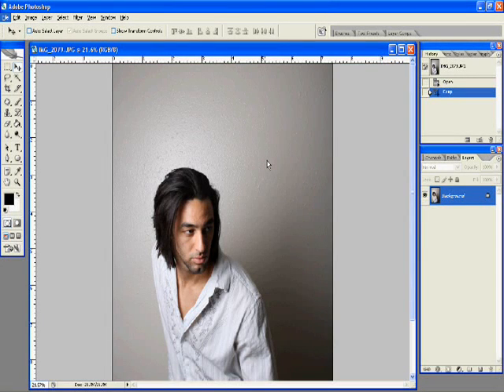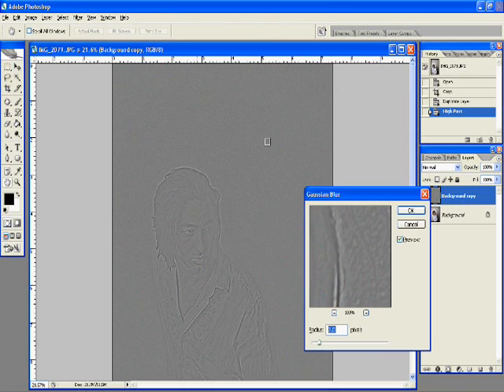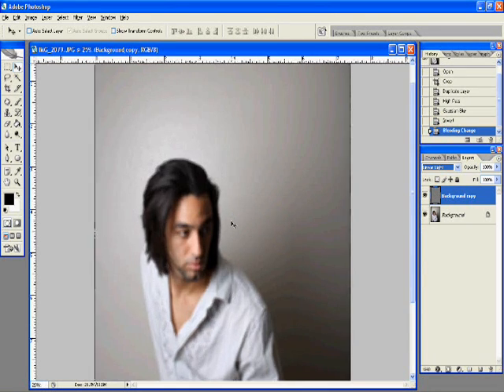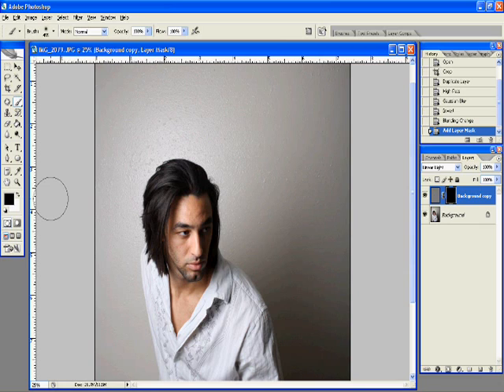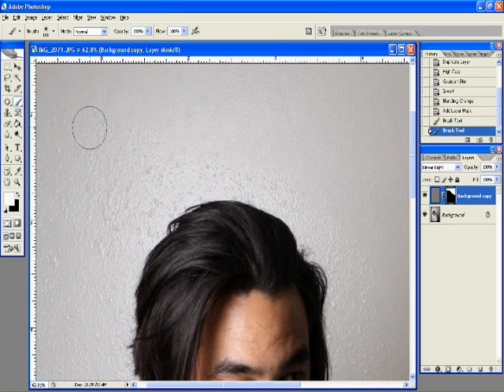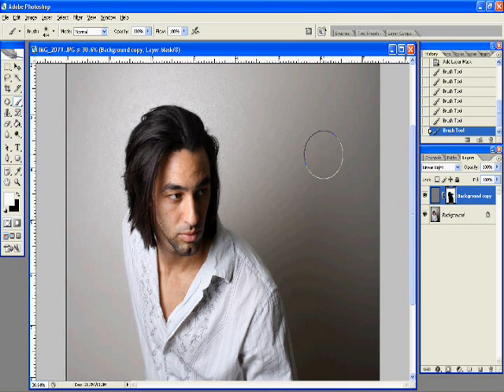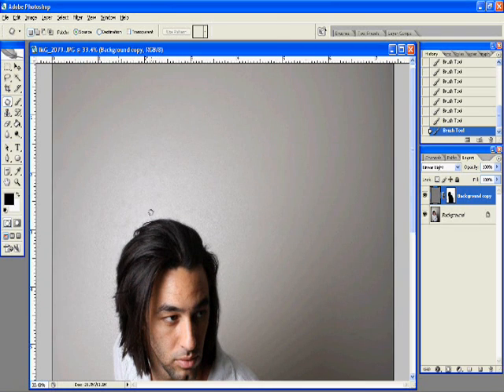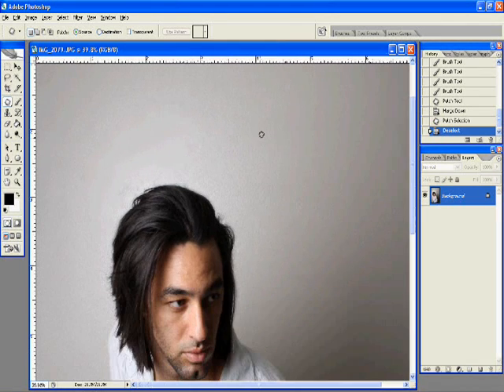How to Change any wall to a studio backdrop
Tutorial on making any wall look like a studio backdrop